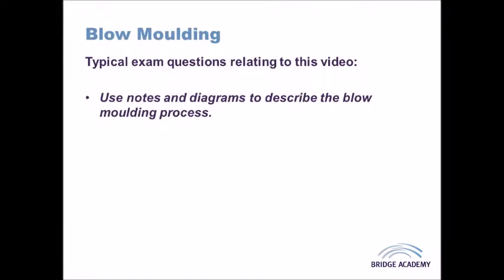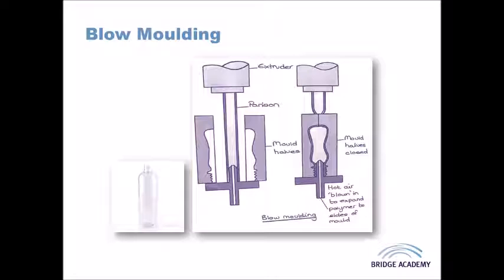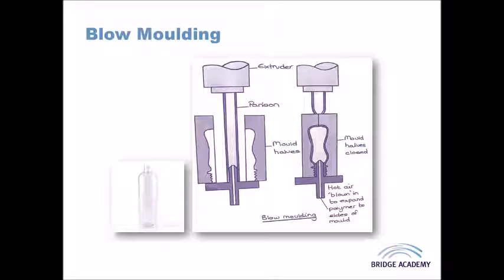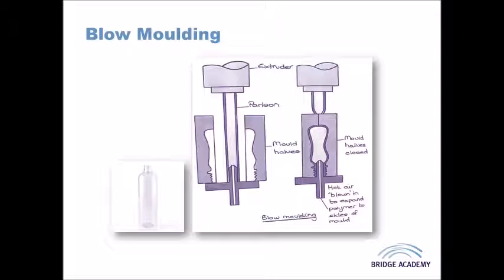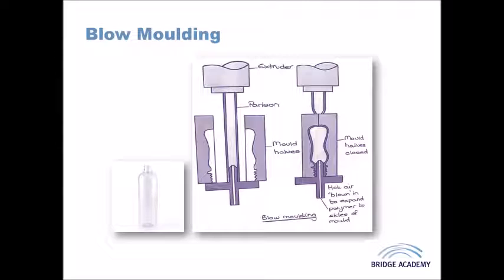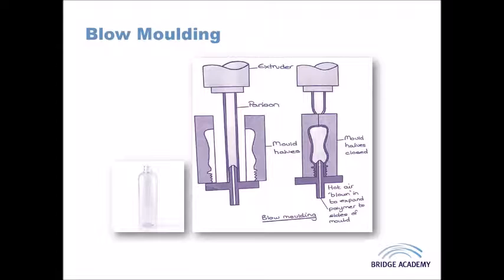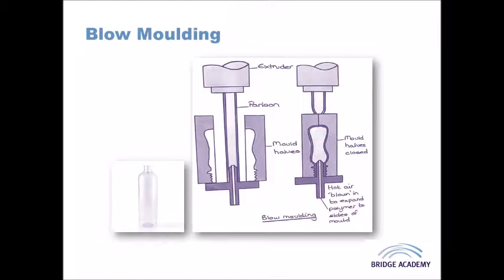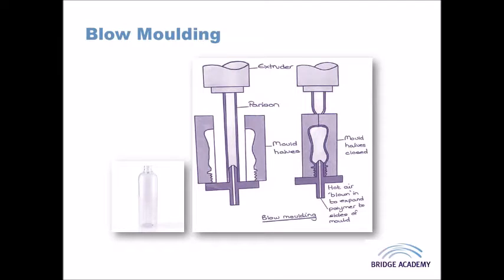Blow moulding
Description